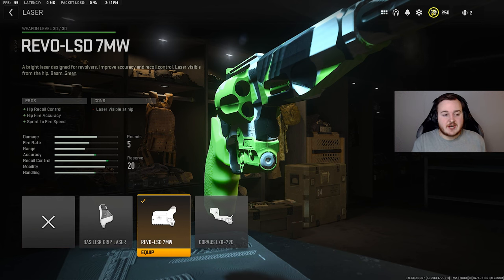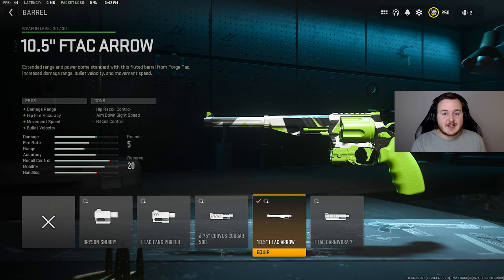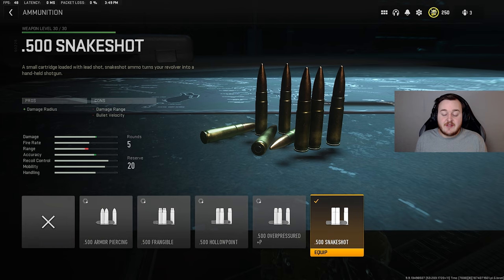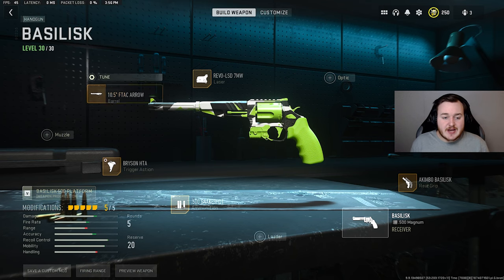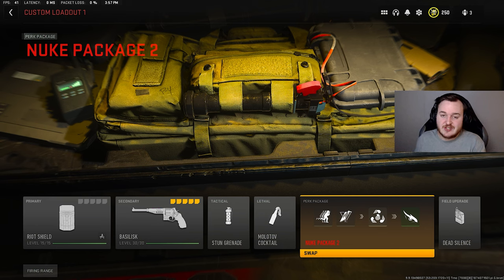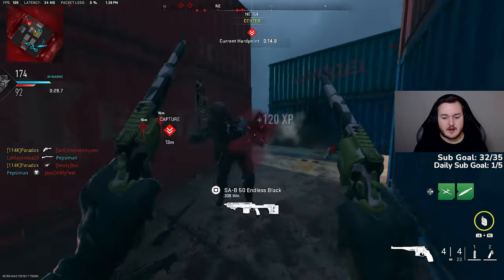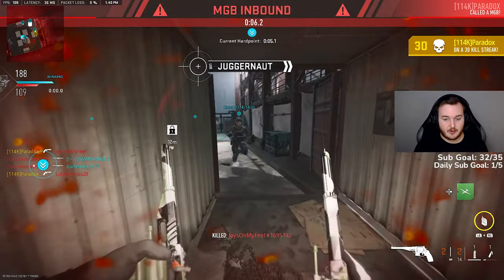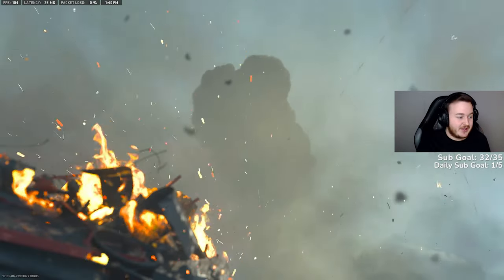NEW *ONE SHOT* SNAKESHOT CLASS in MW2 AFTER UPDATE! (Best BASILISK Class Setup) - Modern Warfare 2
Best Basilisk Class Setup Modern Warfare 2 / Best Basilisk Class Modern Warfare 2